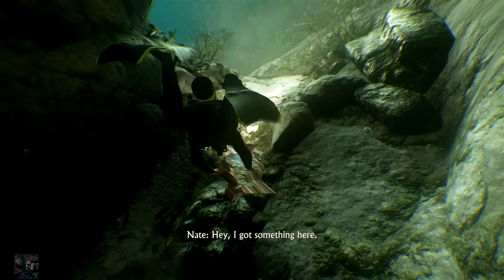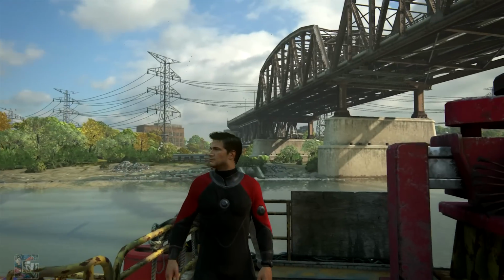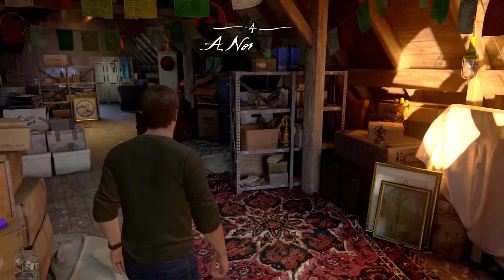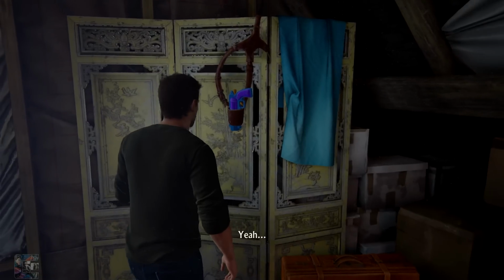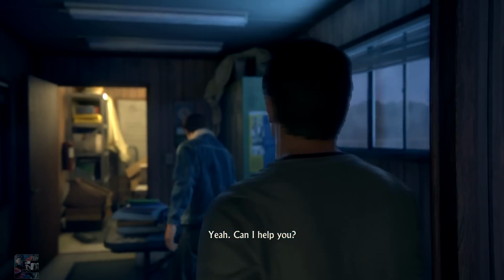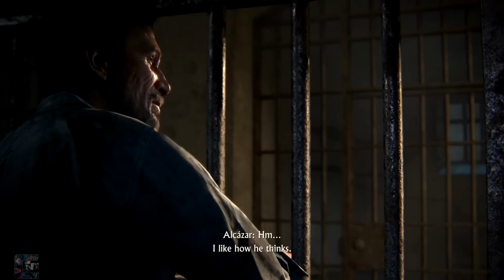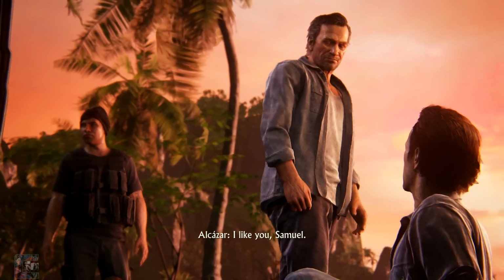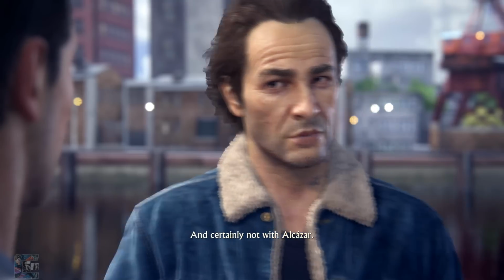Uncharted 4: A Thief's End Walkthrough (Let's Play) Part 2 - "A Brothers Love" | CenterStrain01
Let's Play / Walkthrough for Uncharted 4 A Thief's End With commentary . I will also be doing a Crushing Walkthrough with all Collectibles.

Uncharted 4: A Thief's End is an upcoming action-adventure third-person shooter platform video game developed by Naughty Dog and published by Sony Interactive Entertainment for the PlayStation 4 video game console. It is the sequel to Uncharted 3: Drake's Deception, and is the fourth and final installment in the Uncharted series starring Nathan Drake, as well as the last in the series to be developed by Naughty Dog. The game will be released worldwide on May 10, 2016. Uncharted 4: A Thief's End received widespread acclaim, with applause mostly given to the narrative, visuals, and gameplay.

Uncharted 4 is set several years after the events of Uncharted 3: Drake's Deception with Nathan "Nate" Drake, now retired as a fortune hunter, settled into a normal life with his wife Elena Fisher. His world is then turned upside down when his older brother Sam, long believed to be dead, suddenly reappears seeking Drake's help. Together they embark on a globe-trotting journey in pursuit of a conspiracy behind Libertalia, a long lost pirate colony, and its fabled pooled pirate treasure. Naughty Dog outlined the game's plot as "his greatest adventure yet and will test his physical limits, his resolve, and ultimately, what he's willing to sacrifice to save the ones he loves".